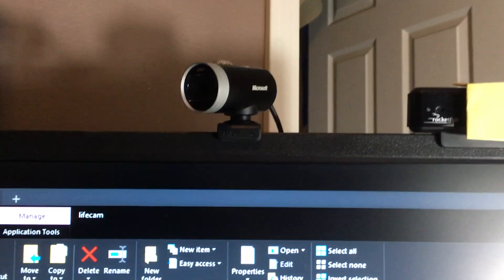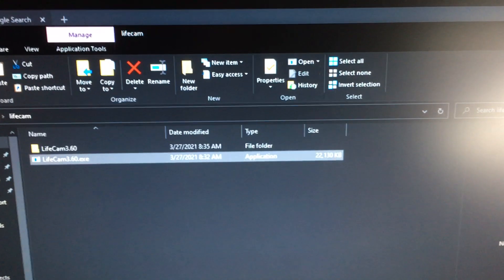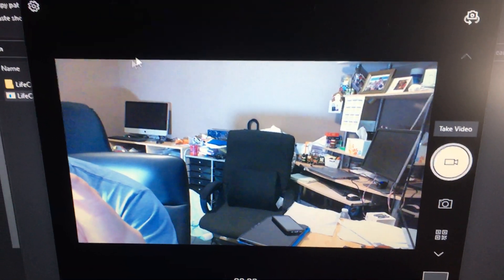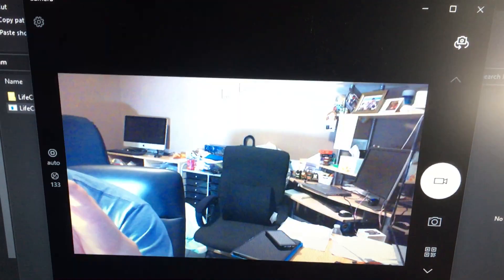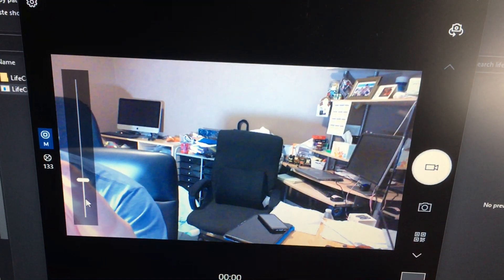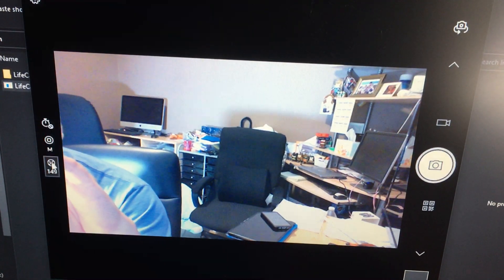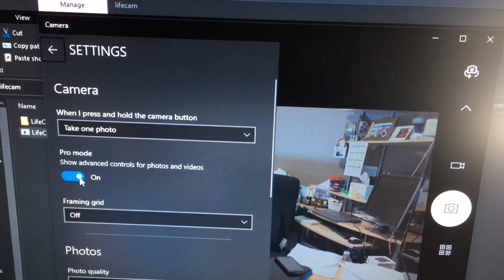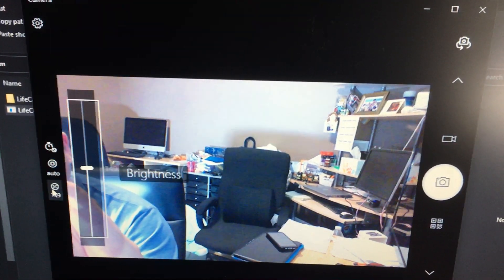Lifecam Cinema webcam: Adjust brightness and focus using camera app in windows 10. Settings Pro Mode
In this short video, I show that the camera app in windows 10 has the ability to adjust both brightness and focus for either manual or auto focus if your webcam supports it (my webcam is a 720p microsoft lifecam cinema.)

Good luck.

1)  Open Camera app
2)  At top left, click the gear icon to enter settings.
3)  Look for "Pro Mode" and enable this advanced camera settings option.
4)  Finally go back to the camera app in either camera or video mode.
To you left you will now see options to adjust either brightness or focus.

Good luck!